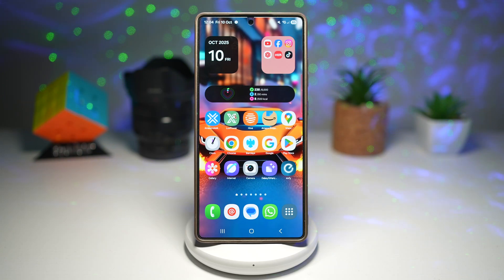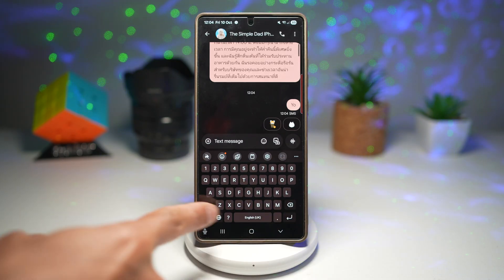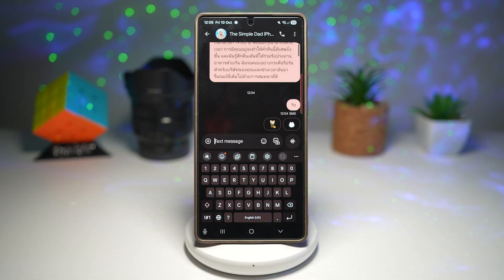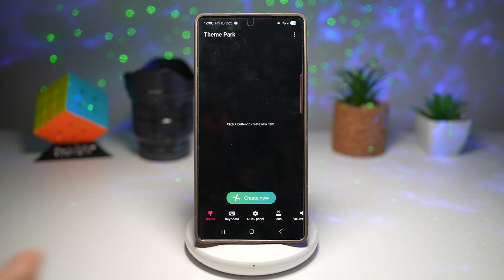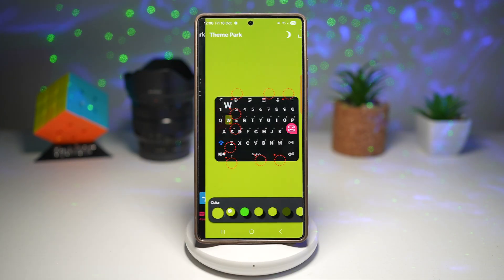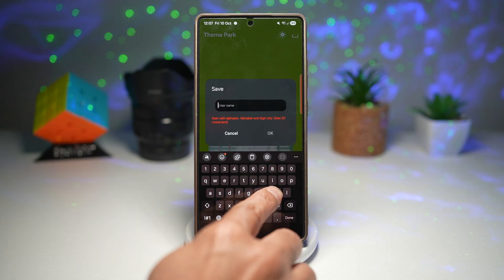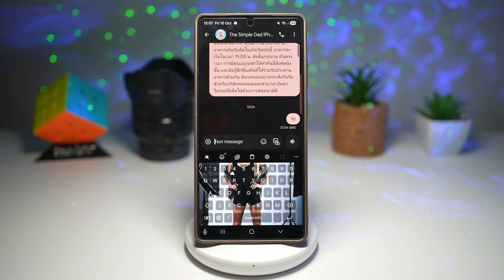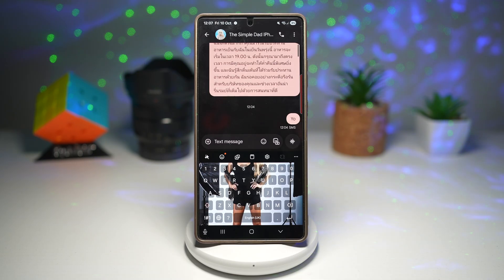How to Set Image as a Keyboard Background on One UI 8 Samsung Galaxy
00:00 Intro
00:10 Like or no Like
00:20 How to Set Image as a Keyboard Background on One UI 8 Samsung Galaxy